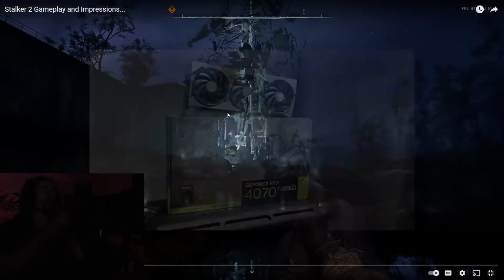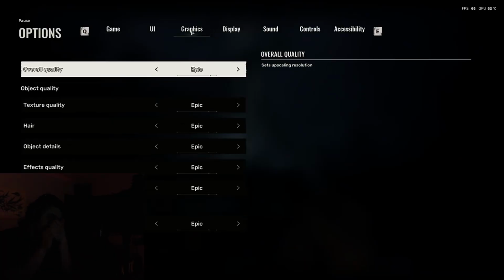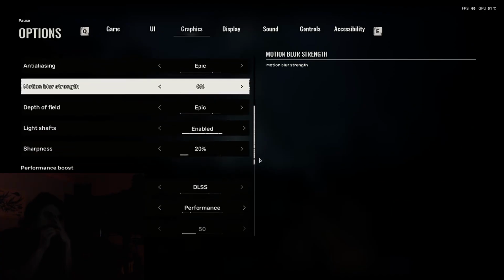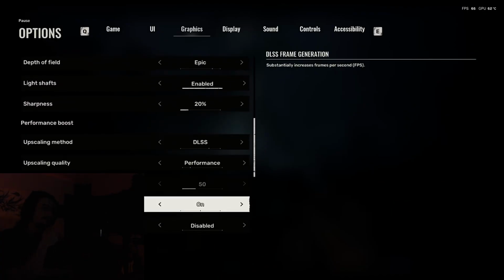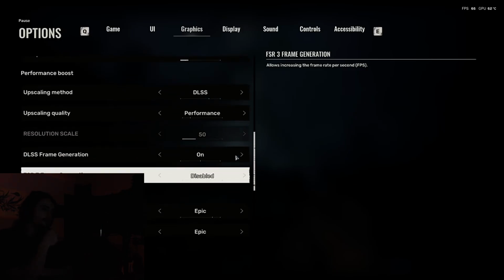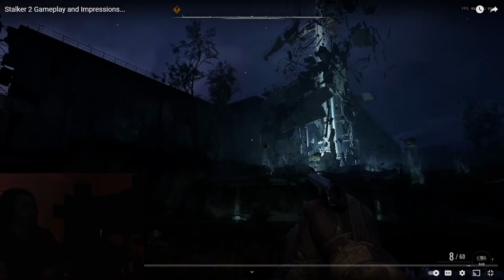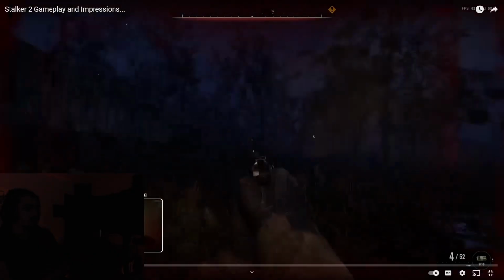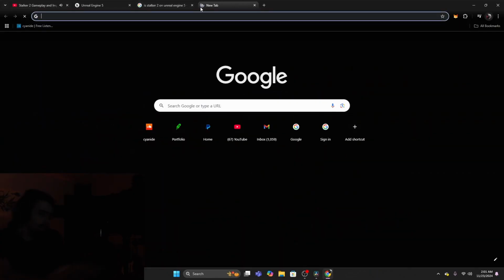Stalker 2 updates - new cpu - pookie calls